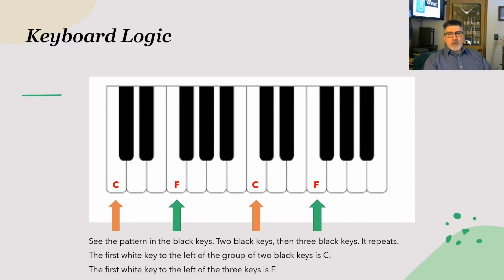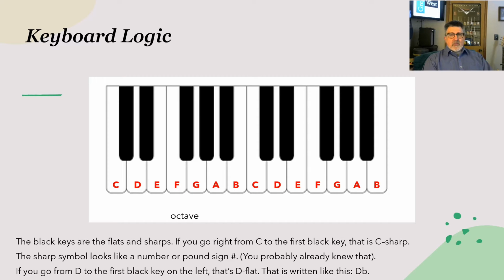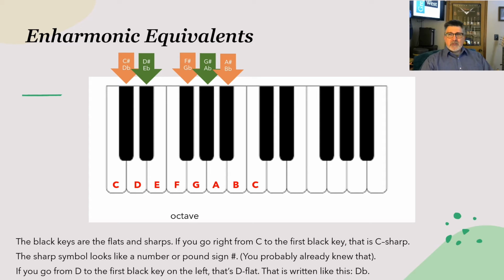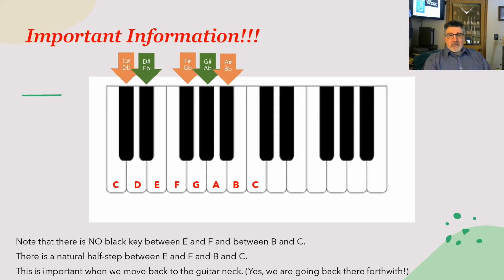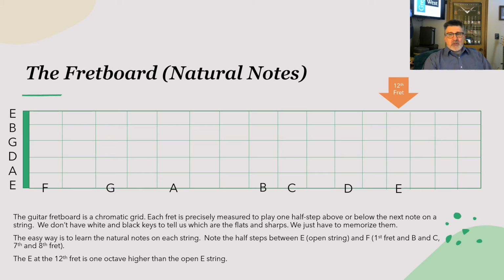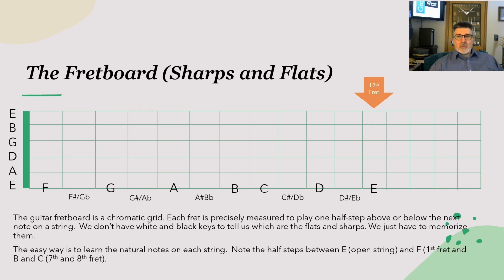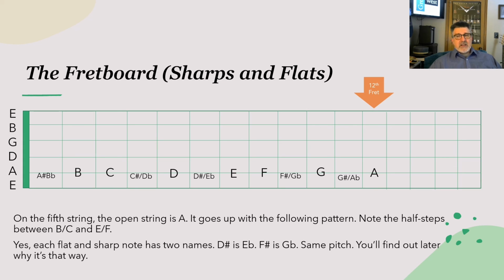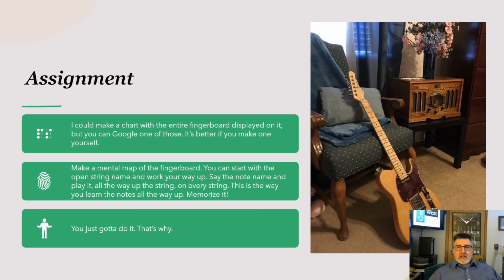Music Theory Lesson 1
Music theory for the advancing guitarist.